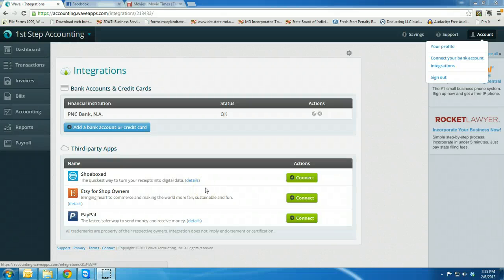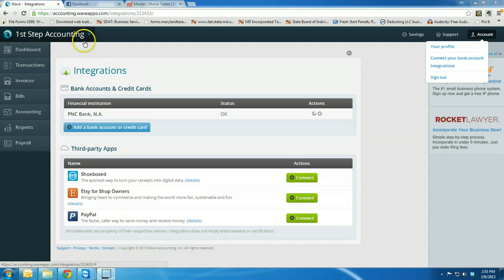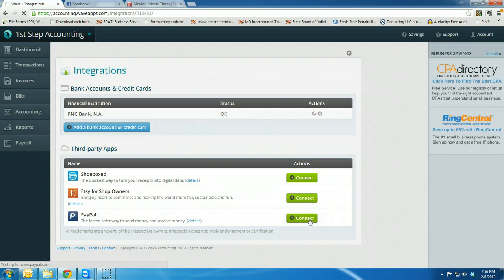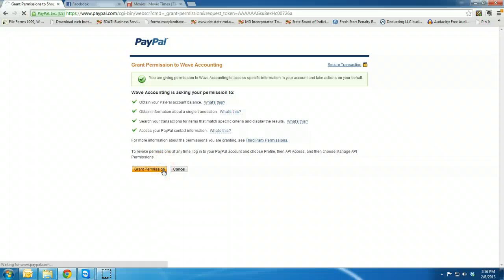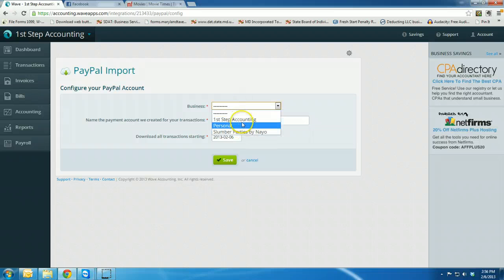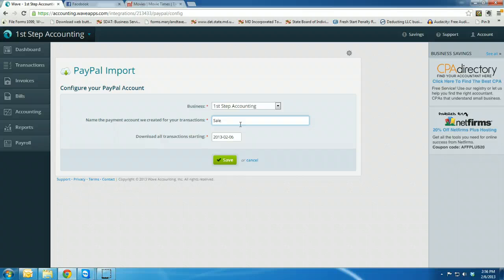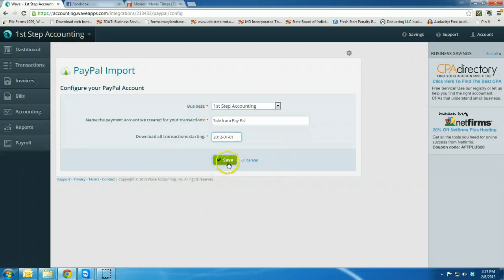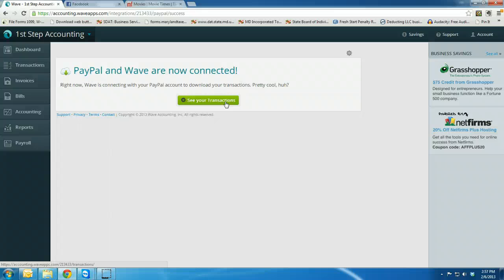Connecting Wave Accounting & Pay Pal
1st Step Accounting shows you how to connect your Pay Pal transactions to your Wave Accounting bookkeeping system.